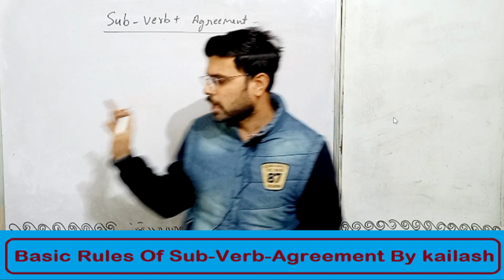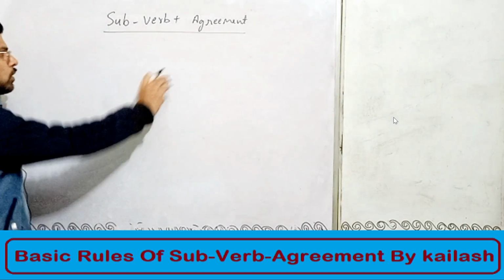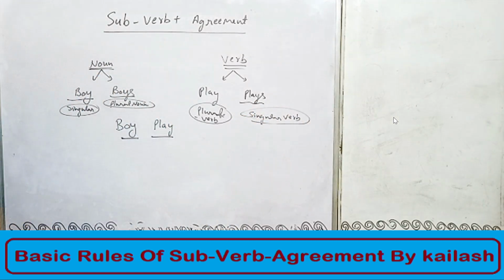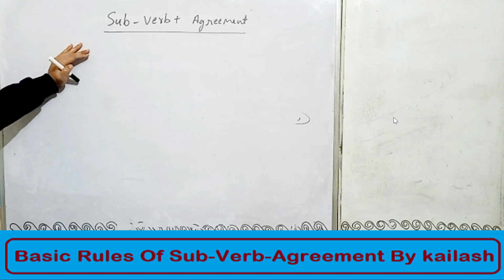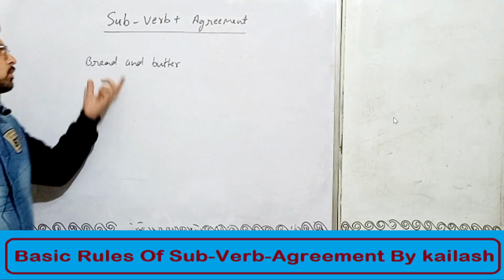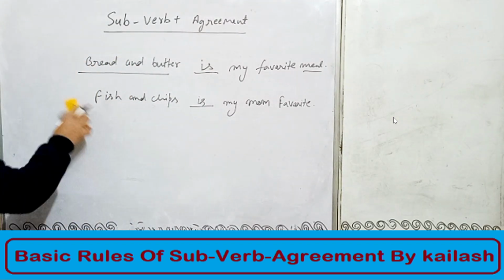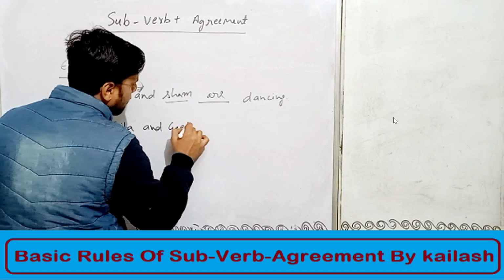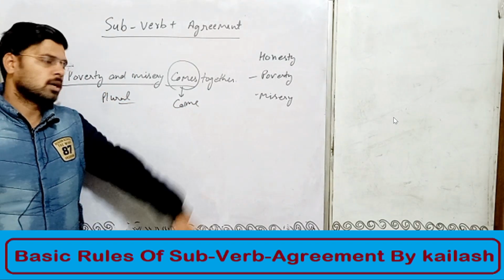Subject Verb Agreement By kailash